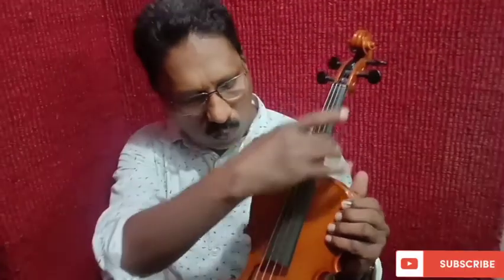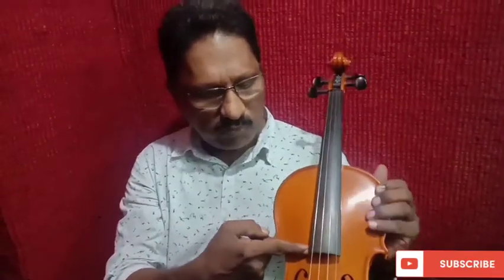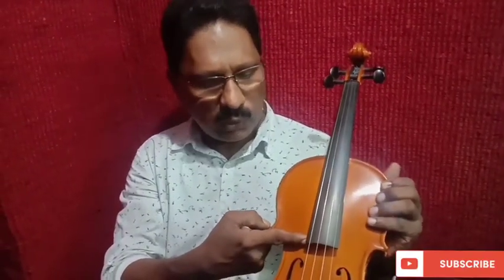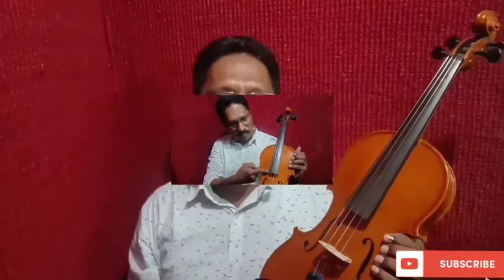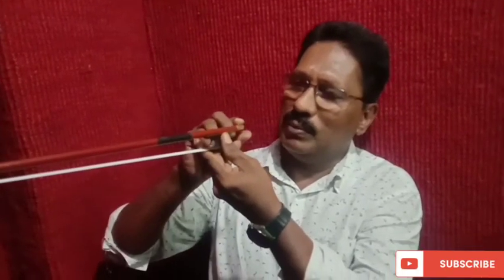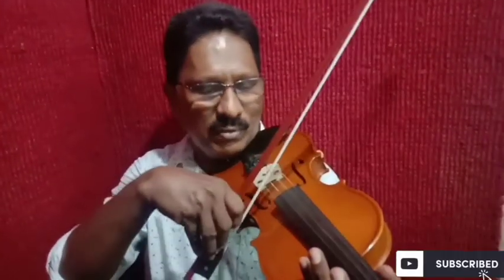പുതിയ വയലിൻ വാങ്ങുമ്പോൾ ശ്രദ്ധിക്കേണ്ട കാര്യങ്ങൾ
Mamootty  Kalabhavan, violin solo by mamootty kalabhavan, song by mamootty kalabhavan, cochin waves, live orchestra by mamootty  kalabhavan